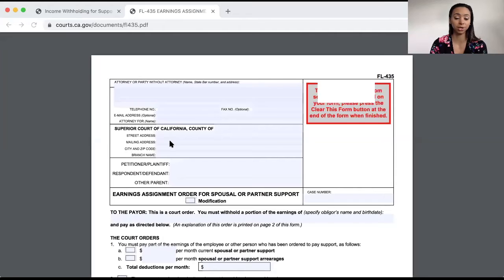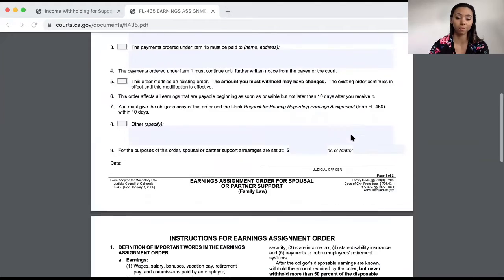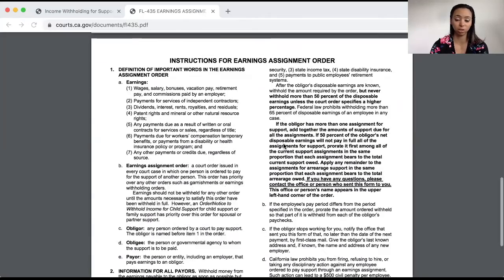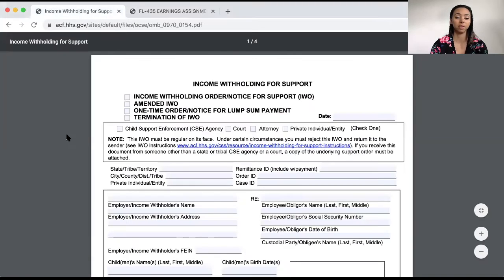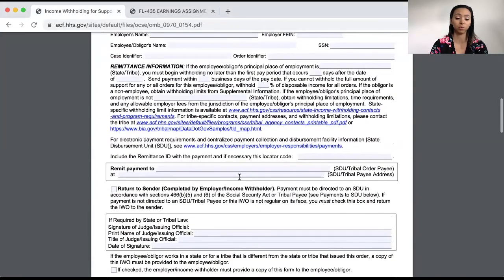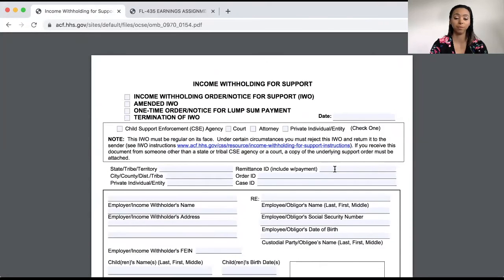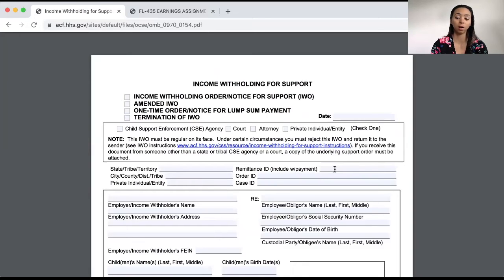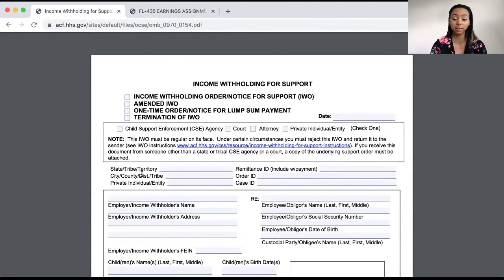Coronavirus effects on Income Withholding Order or Earnings Assignment Order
WORRIED ABOUT SUPPORT? If the Superior Court is opening up soon, then make sure you check out these forms for your support hearing. Best way to collect support from the employer!